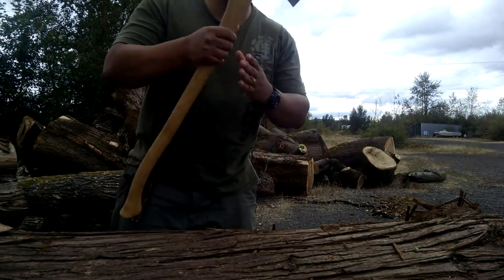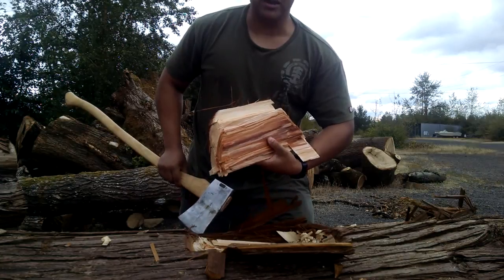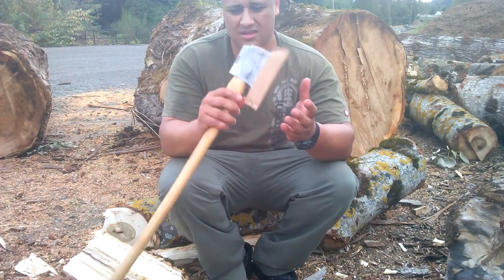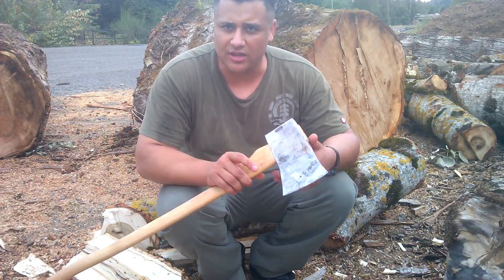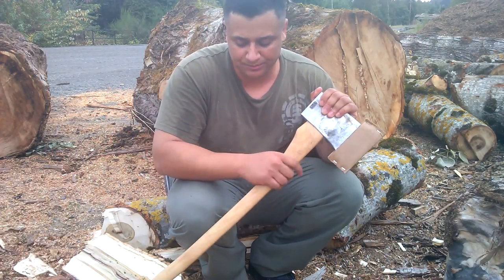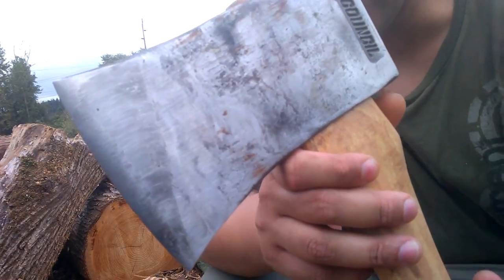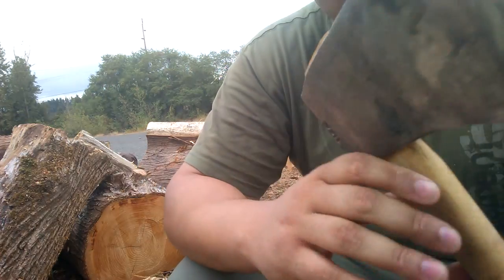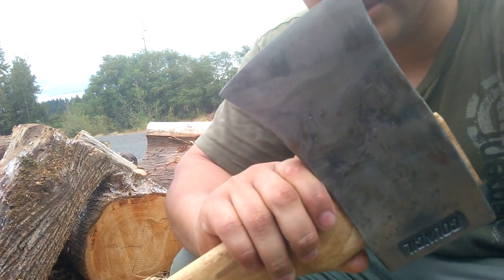Coucil Tool Velvicut American Felling Axe Field use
4 lbs dayton pattern 36 inch handle

Ill make a faster paced action video in the future